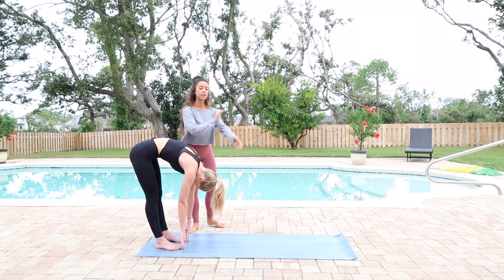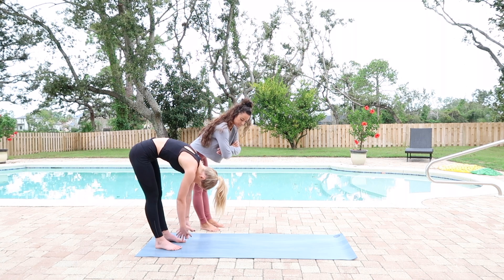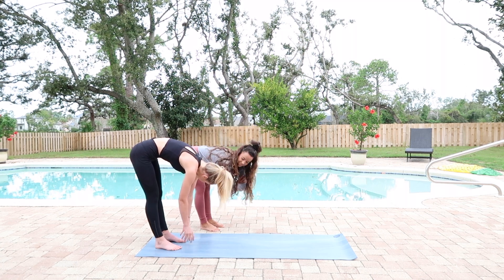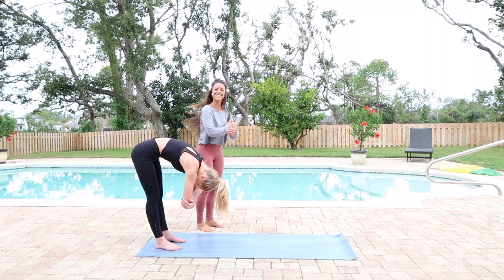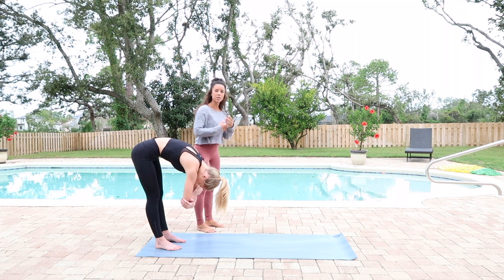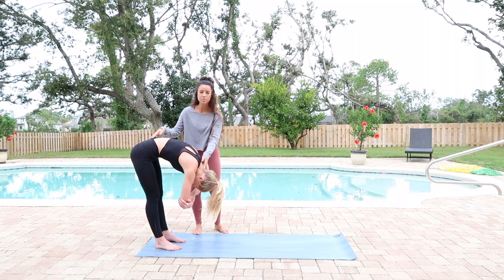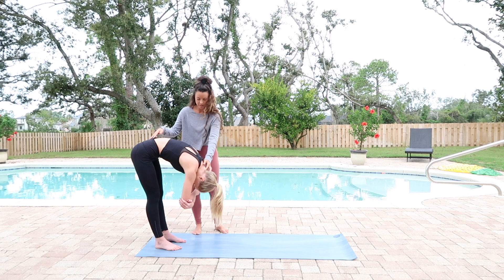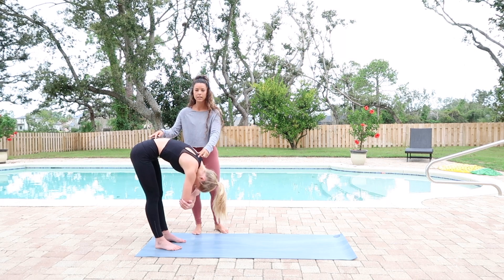Day 6: Forward Fold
If you are new to yoga, these videos will help you get into each pose properly.
Thanks for following along and looking forward to seeing you on the mat!

Welcome to Day 6 of our 28 day yoga challenge with Get Loved Up!

Today is Forward Fold.

Would love to see your practice! Be sure to tag me @amandaalohayoga on IG so I can follow along!

Shout out to Caylee Smith and her willingness to help me film these videos!

Wearing: AloYoga